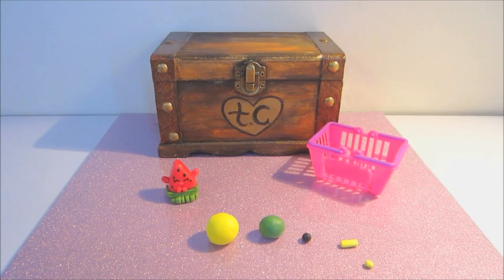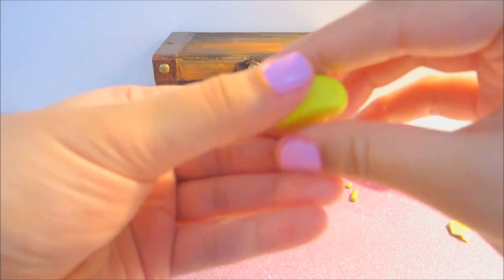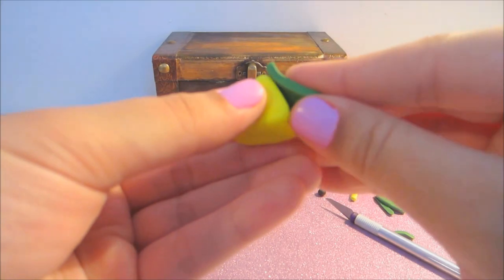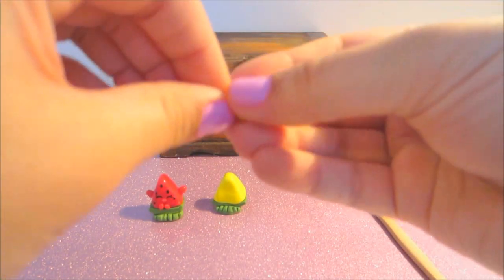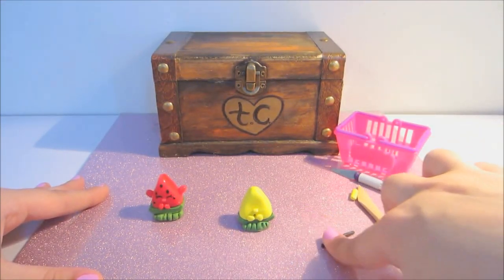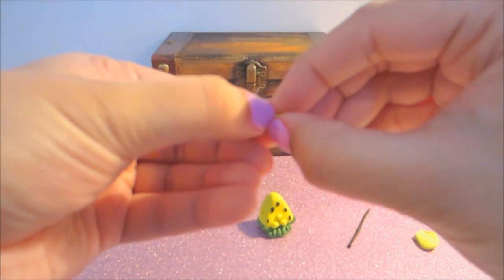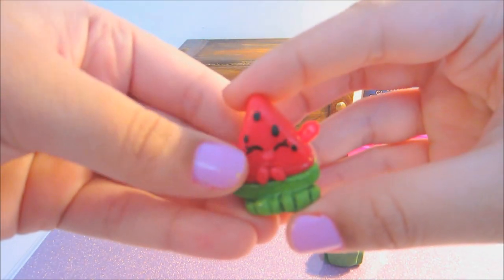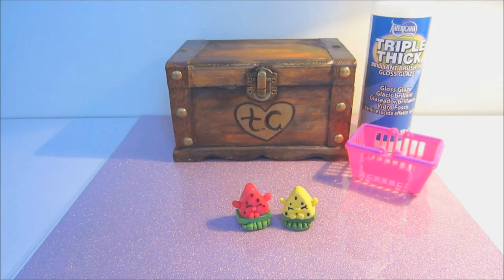Season 1 Shopkins: How To Make Melonie Pips Polymer Clay Tutorial!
Oh how I miss the days of eating watermelon outside and seeing who could spit the seeds the furthest! I think if I were to go up against Melonie Pips by moose toys, she'd win ;)

In this Shopkins tutorial I make two versions of Melonie Pips using bright pink & yellow polymer clay. Which one is your favorite?

Thanks to valentinalozano8 on Instagram for asking to see me recreate this fun character.

Trudie xo

12 Surprise Eggs! DISNEY FROZEN + WINNIE THE POOH